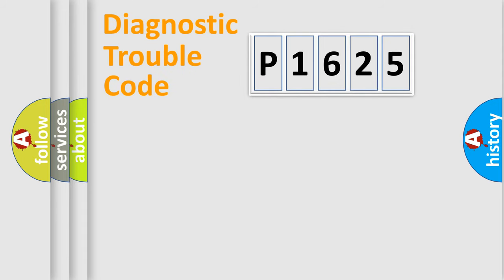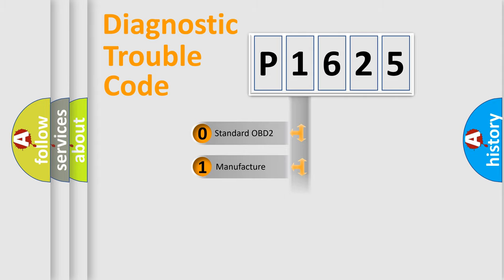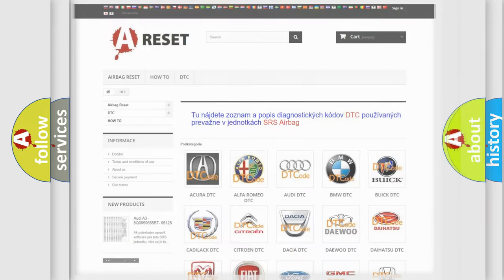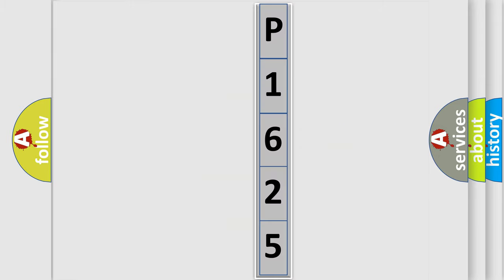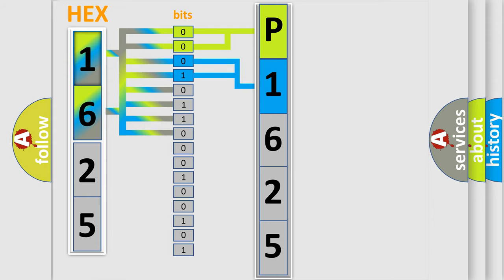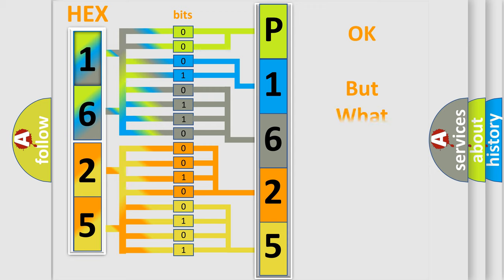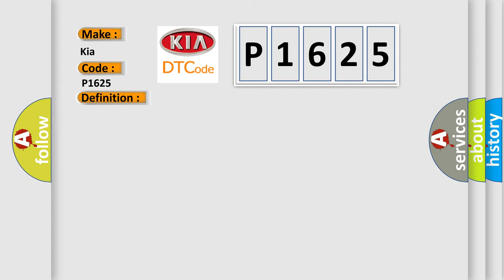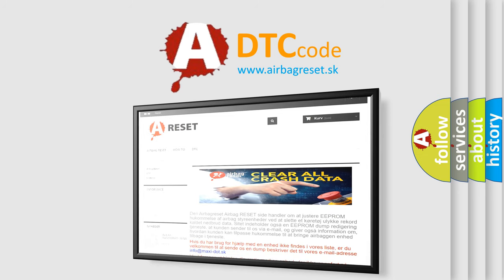DTC KIA P1625 Short Explanation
Contents:
0:21 Basic DTC analysis according to OBD2 protocol standard.
1:48 Insight into programming
2:58 A diagnostically understandable description of the Diagnostic Trouble Code
3:05 Basic error definition

Make:
Kia
Code:
P1625
Definition:
Lost Communication With Daytime Running Lamps (DRL) System
Description: